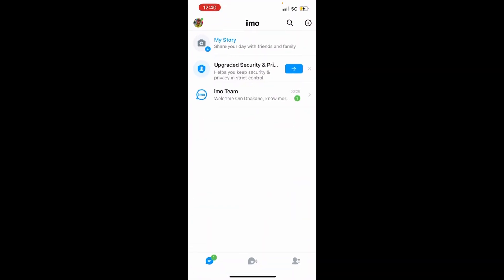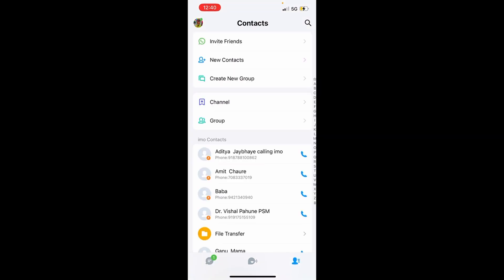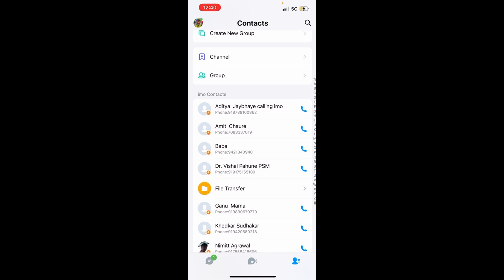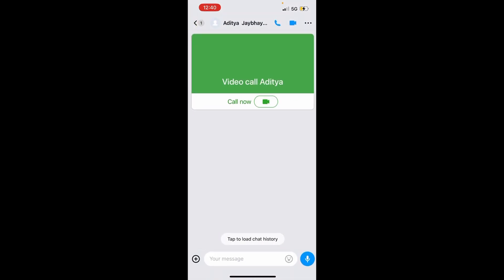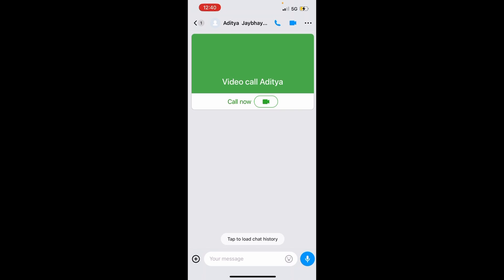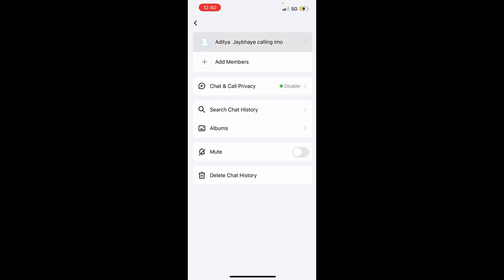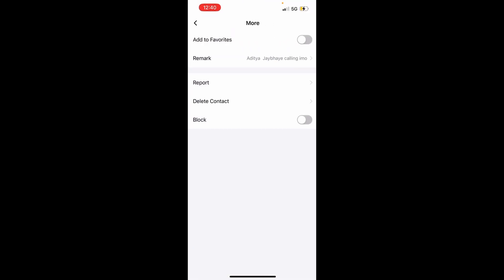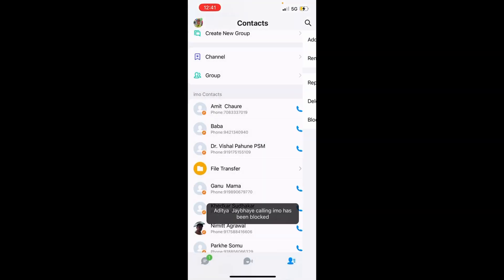How To Block Contact On Imo App (2023)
How to block contact on Imo app is covered in this video.